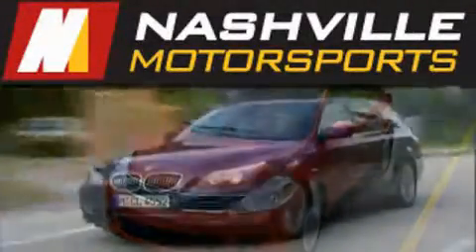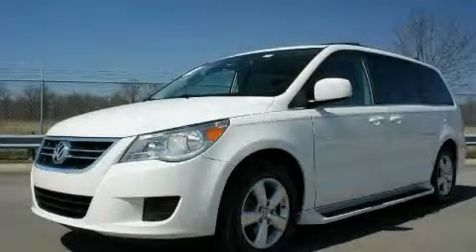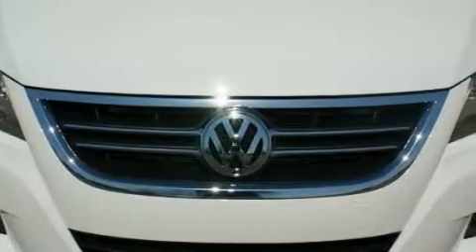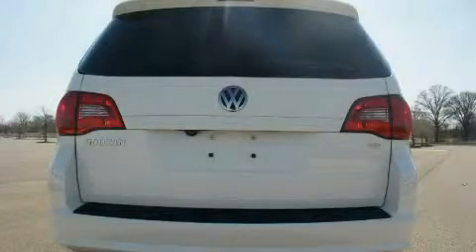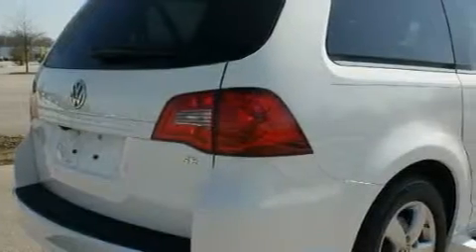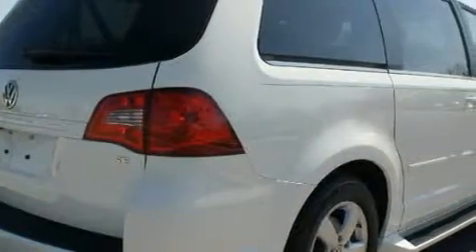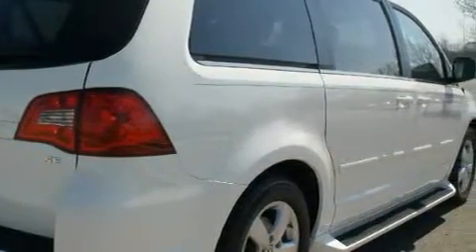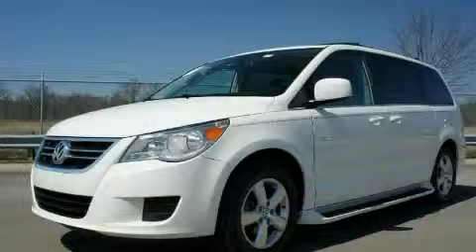2009 Volkswagen Routan Nashville TN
Year: 2009
 Make: Volkswagen
 Model: Routan
 Engine: 3.8L 6-cyl engine
 Trans.: Automatic
 Exterior: White
 Miles: 18,350
 Interior: Gray

 2222 8th Ave. South

 2009 Volkswagen Routan Nashville TN